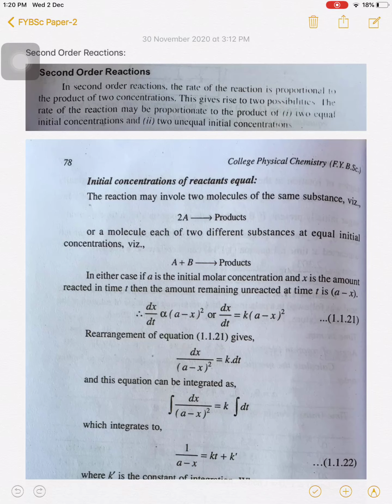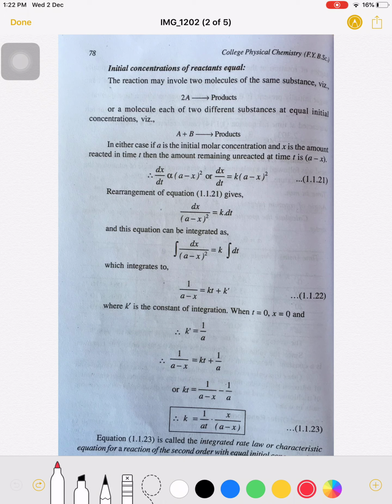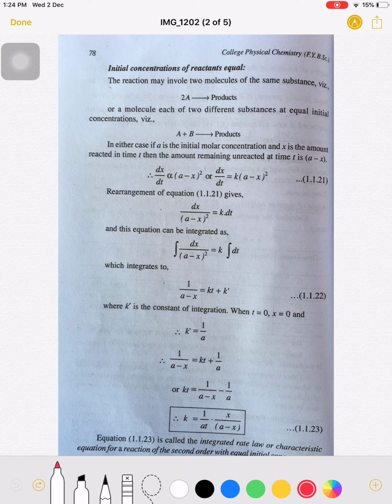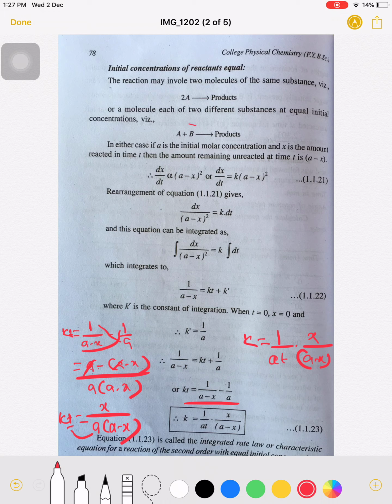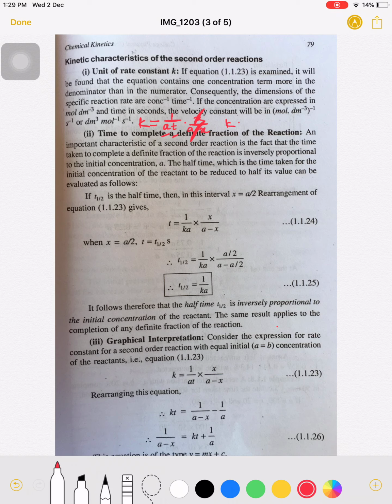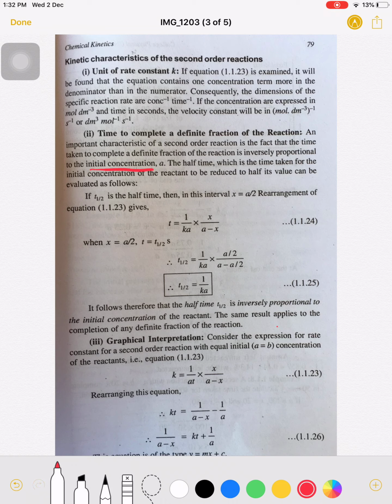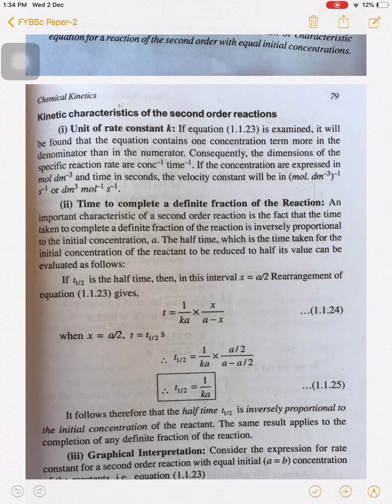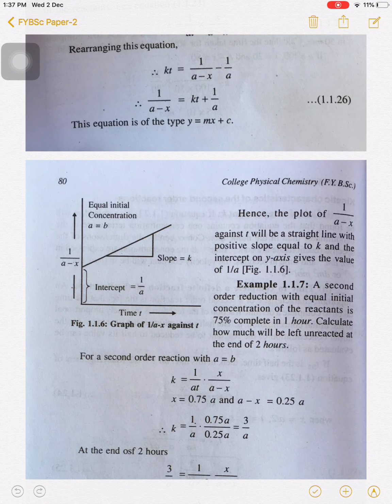Chemical kinetics part-5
his video contains explaination of second order reaction